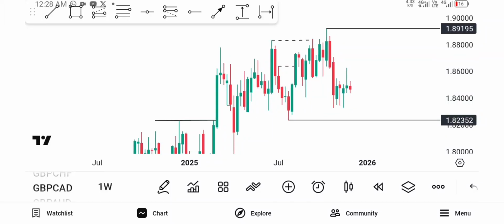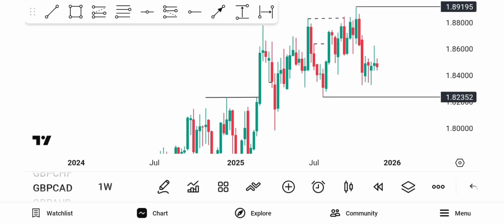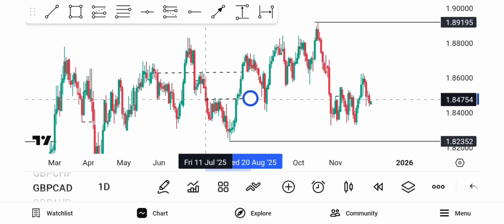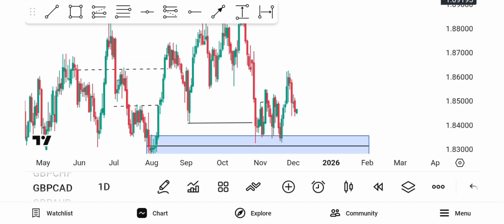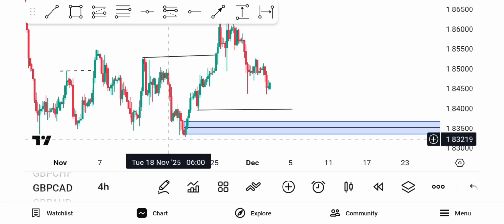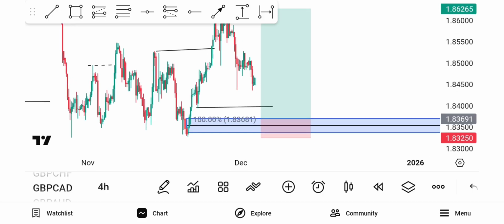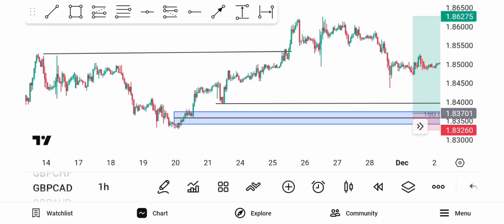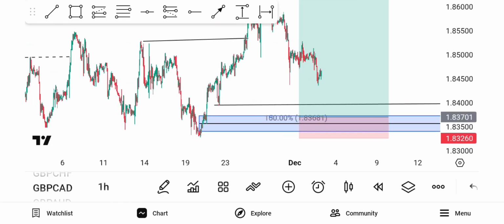Market Structure & directional bias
Are you finding it's very difficult to identify the Market Structure and directional bias of a pairs?

If yes, then I got you covered.  On this video you'll learn how to identify the market structure and directional bias of a pairs by analysing it's from the higher timeframe than to the lower timeframe and look for possible entry with a good confirmation.